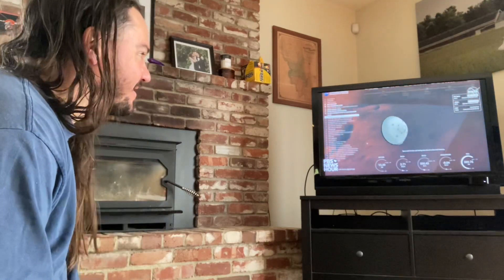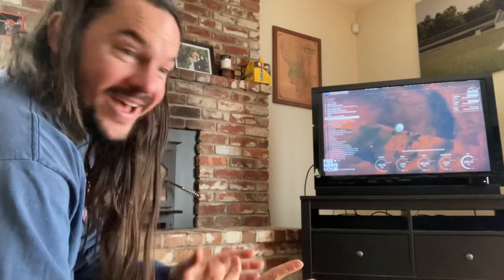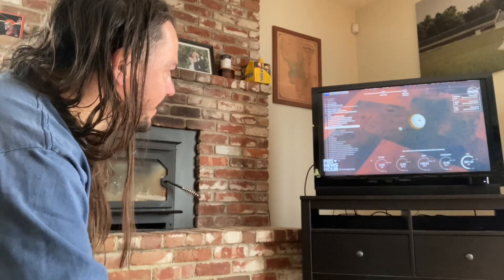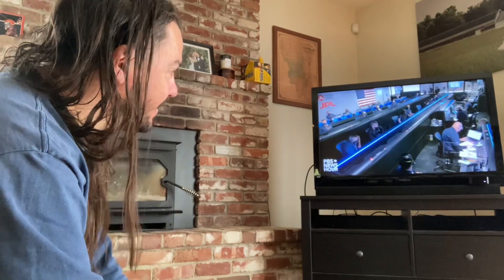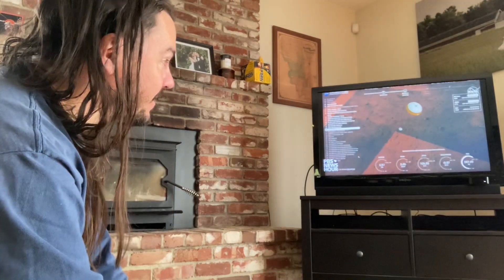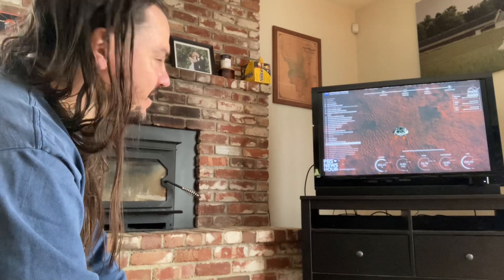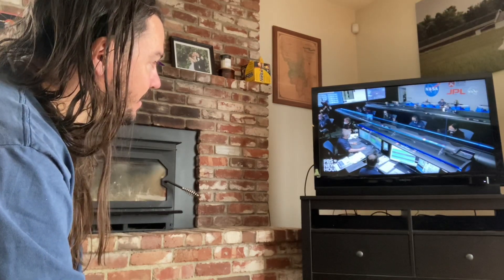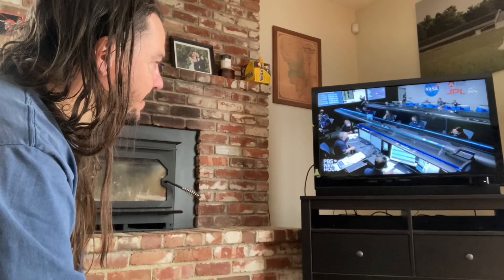Reaction to Perseverance landing on Mars live!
Citizen reacts!